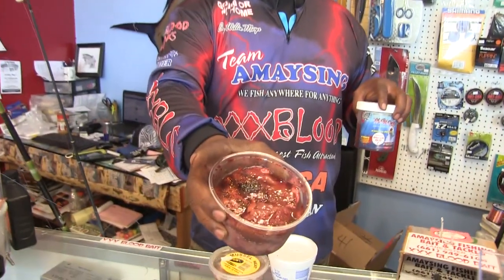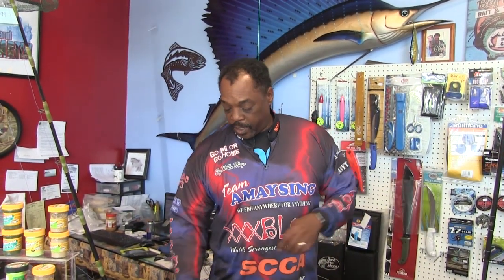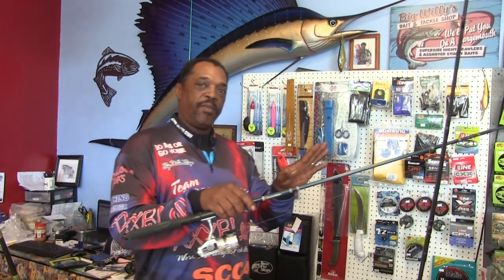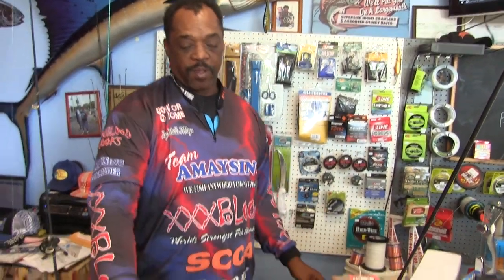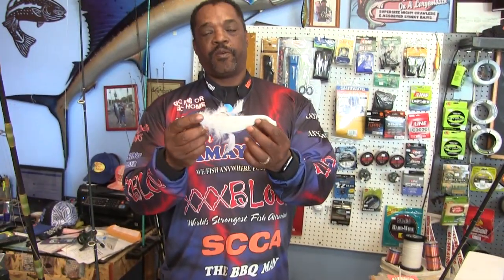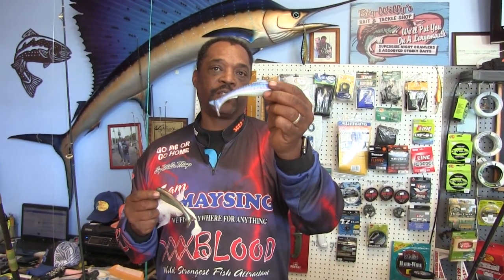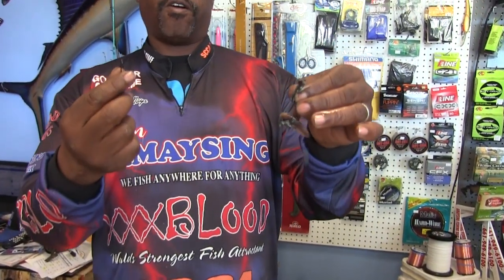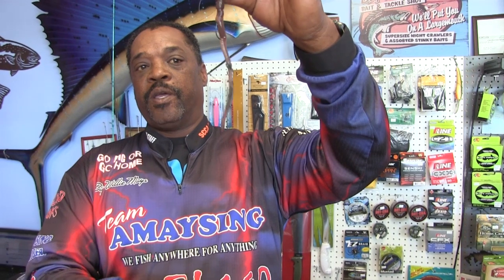Tips on how to catch fish in the aqueduct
Big Willie, from Amaysing Fishing Bait & Tackle, has been successfully fishing the aqueduct for years. He gives valuable tips on how to catch striped bass and catfish in the California aqueduct in the Antelope Valley area. For more Antelope Valley videos, visit our